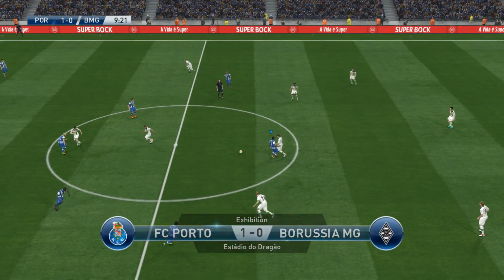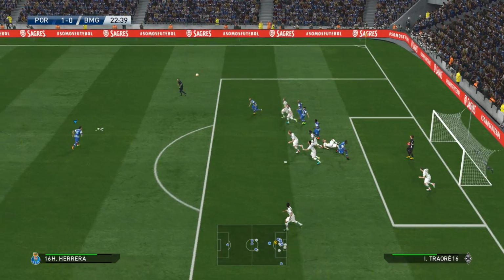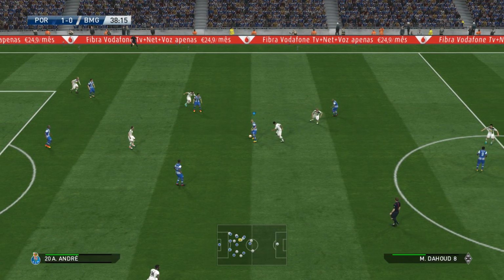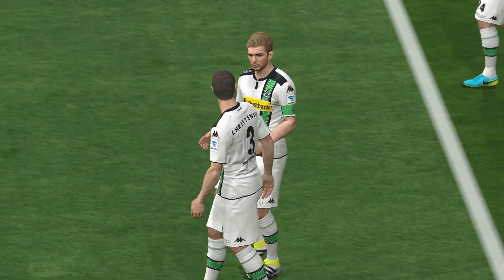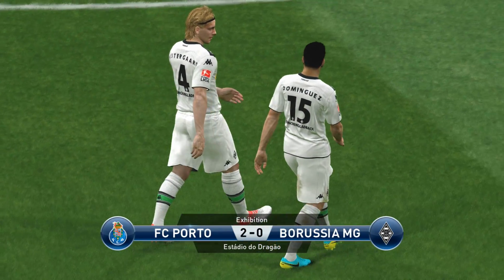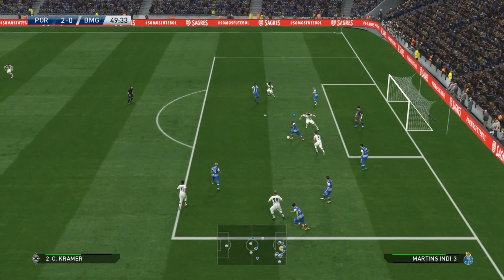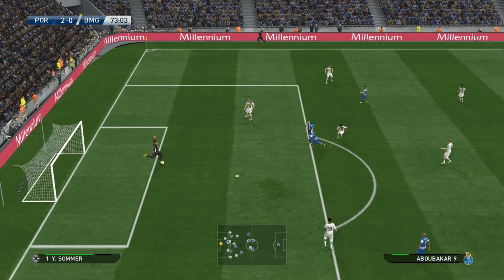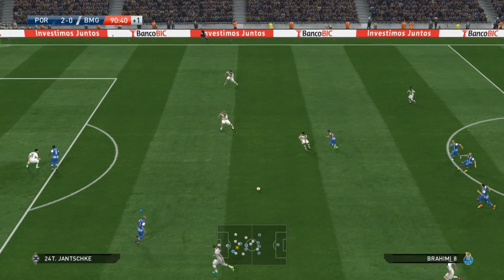FC Porto vs Borussia MG, Estádio do Dragao, PES 2016, PRO EVOLUTION SOCCER 2016, Konami